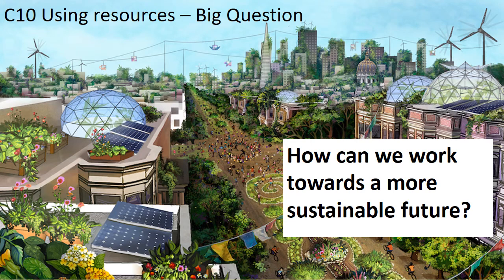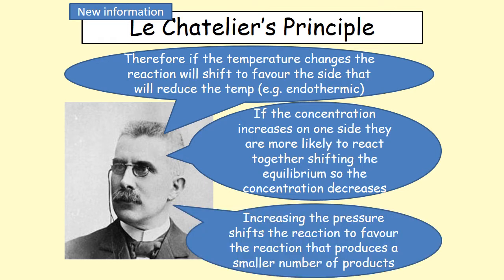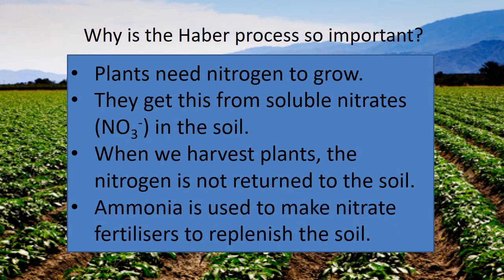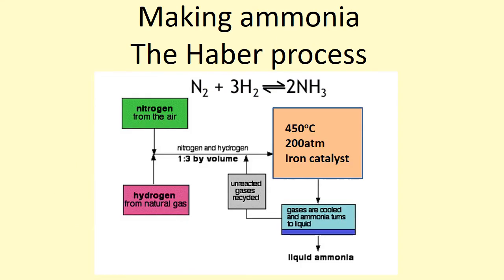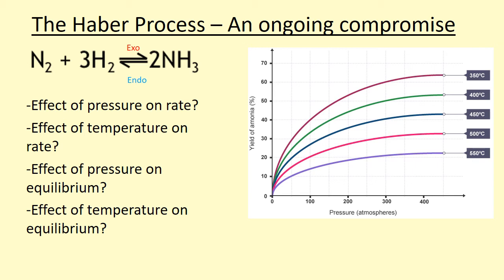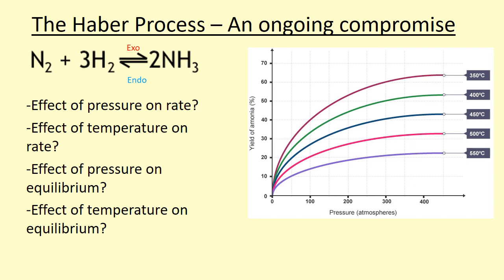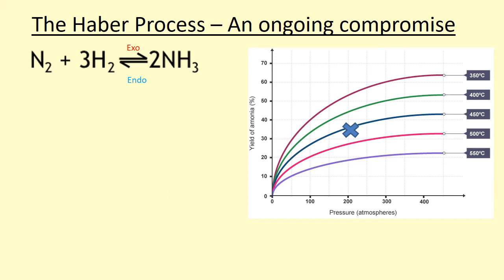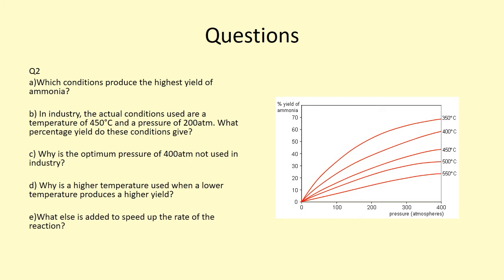AQA Triple C10 Making ammonia The Haber Process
Video covering the Haber Process designed for GCSE AQA Chemistry C10 Using Resources module, but good revision and application for C6 Rates and Extent of Chemical Changes